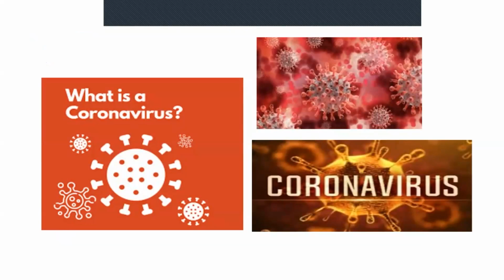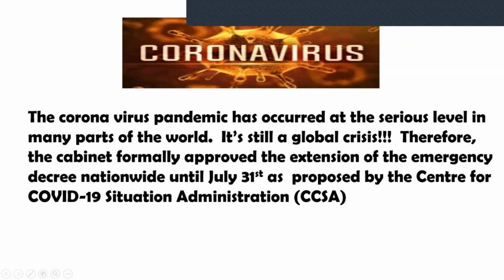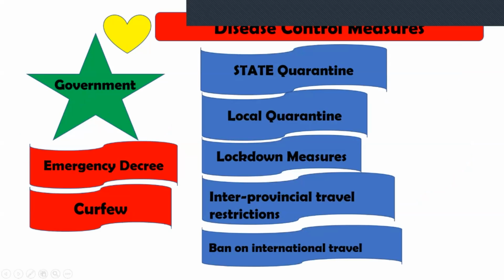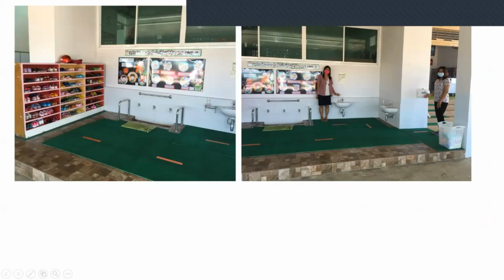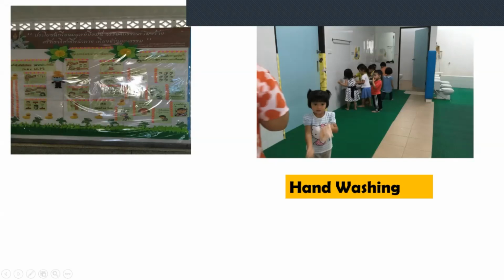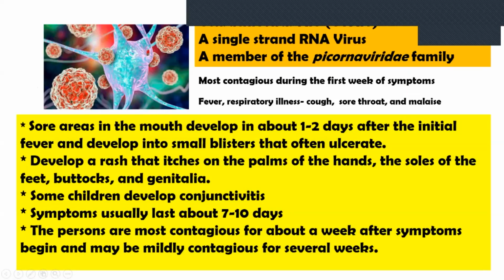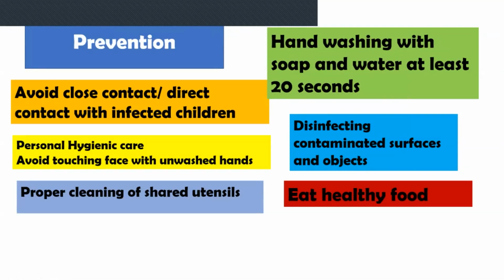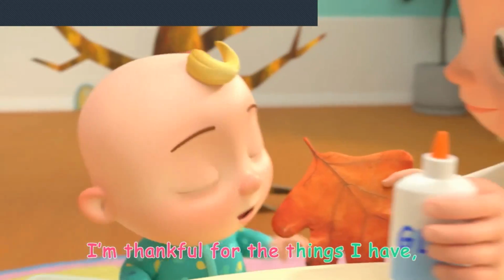1.7.2 Early childhood common health problem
Capítulo parte del "Programa de Formación Internacional en Línea sobre Promoción de la Salud en la Primera Infancia y Gestión del Cuidado de la Salud: Más allá de la Era COVID-19". Este Programa se llevó a cabo del 20 al 31 de julio de 2020 por la Facultad de Enfermería, Príncipe de la Universidad Songkhla.